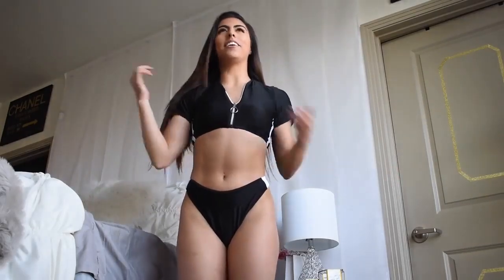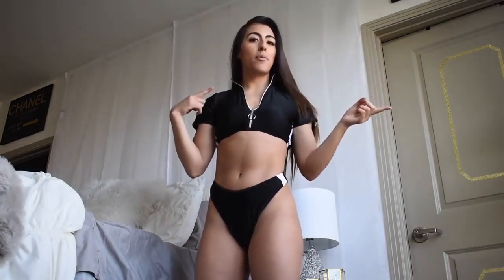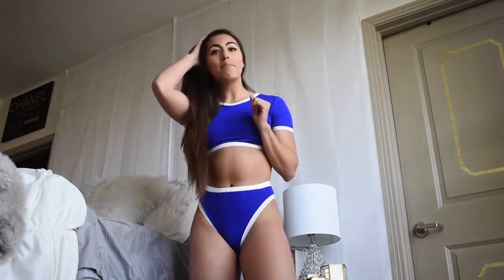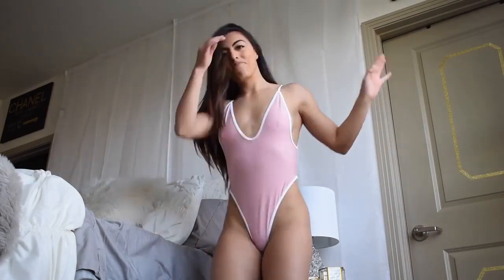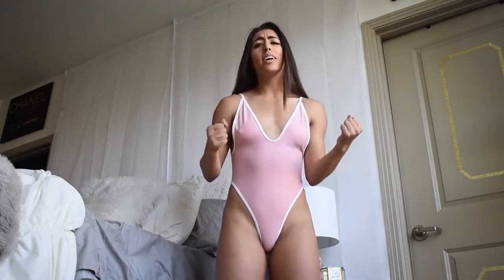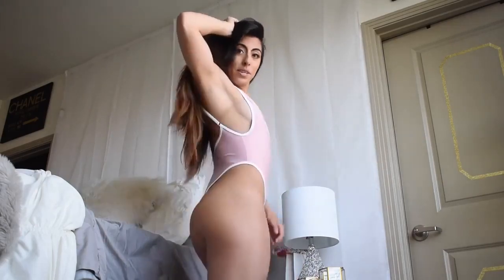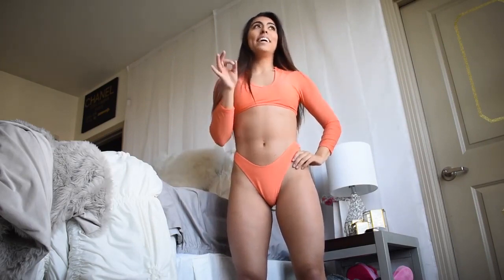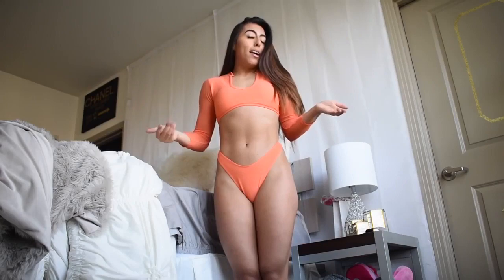Amazon Bikini Try on Haul